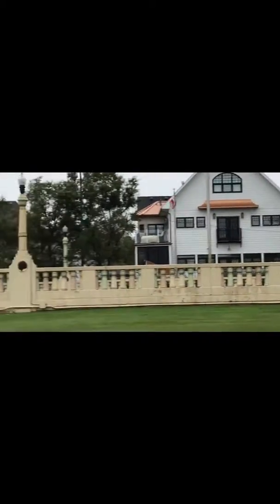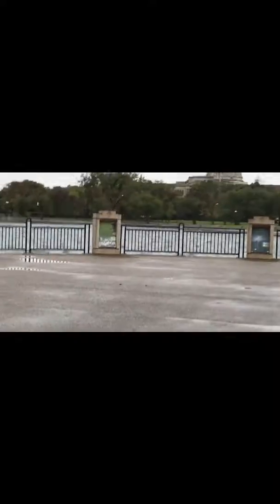Grandma Walks | September 29/19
First signs of snow.